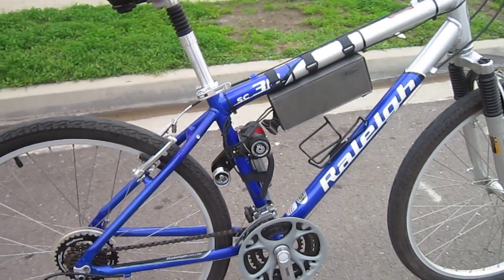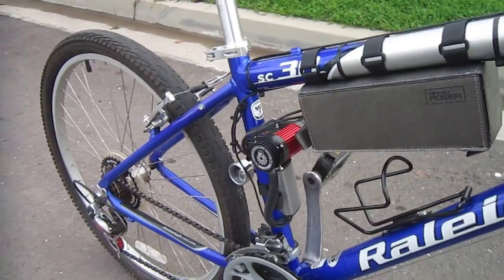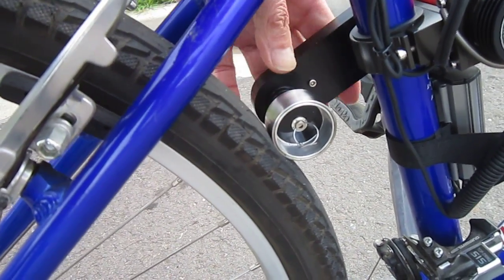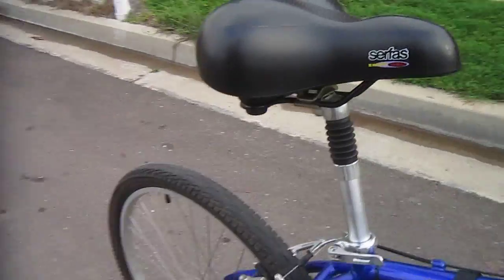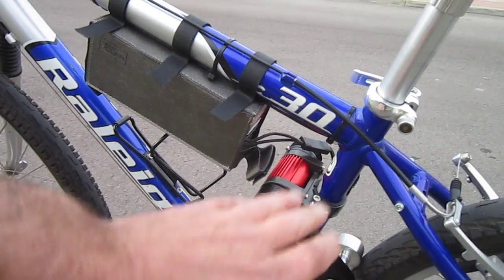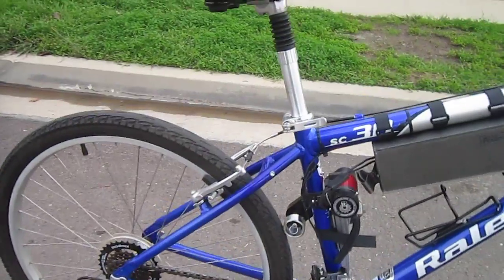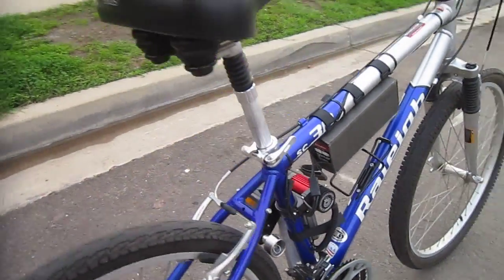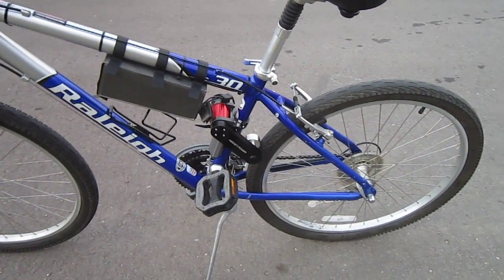Hidden Power E-bike Conversion Kit---Installed and Running Fine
I will document the whole story on this E-bike conversion soon on my bike blog. For now you can see it is a light-weight friction drive system.
Next up will be a video of the Hidden Power kit in action.